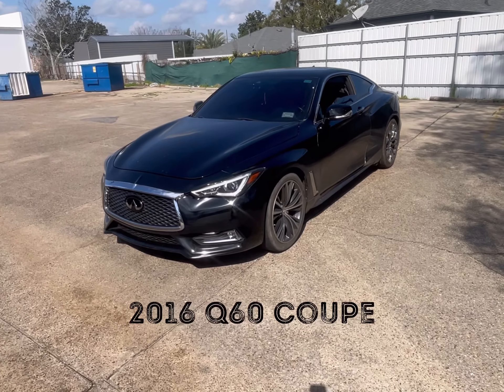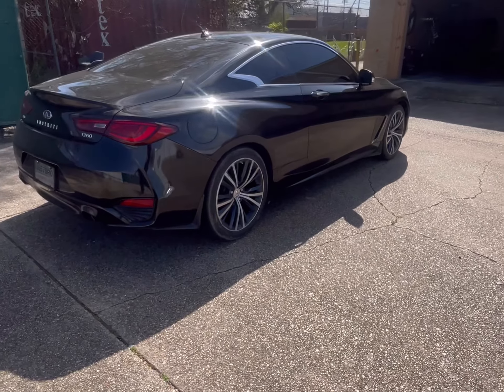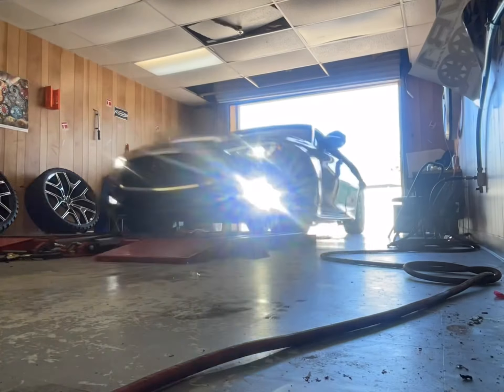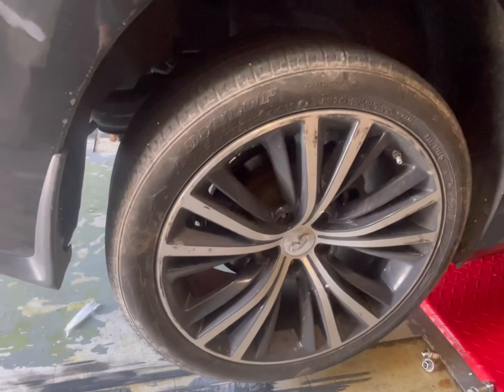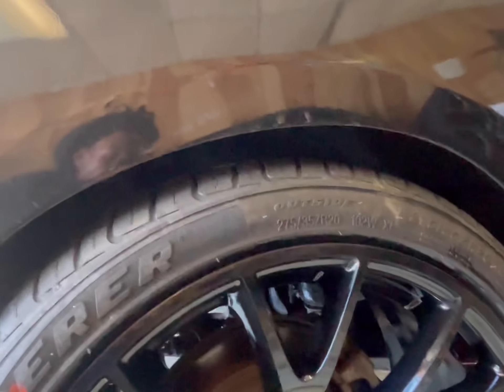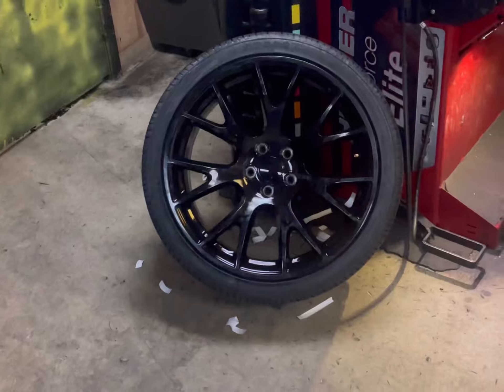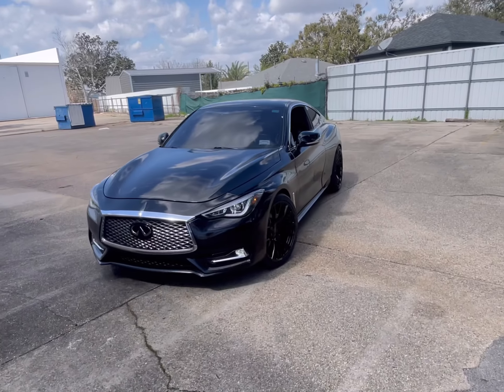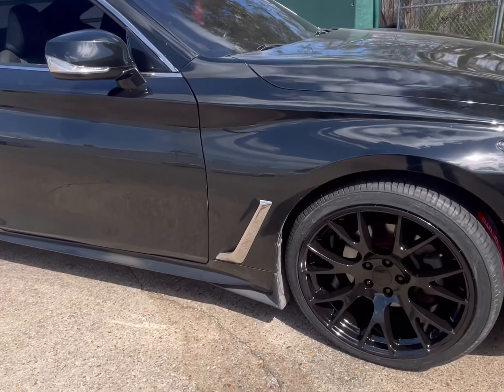2016 Infiniti Q60 Coupe On 20s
What’s good Auto gang

2016 Infiniti q60 coupe

20x9.5
20x11

255/35/20
275/35/20